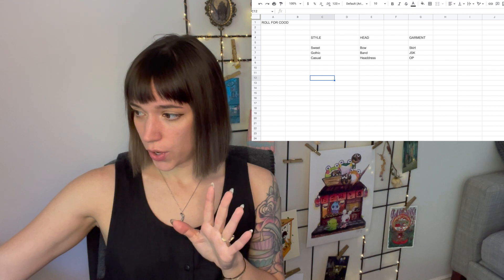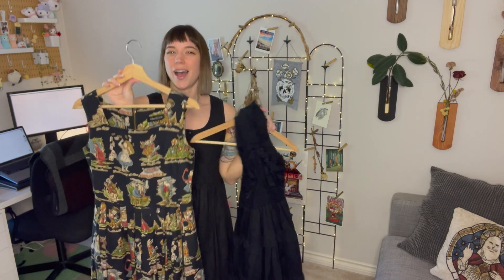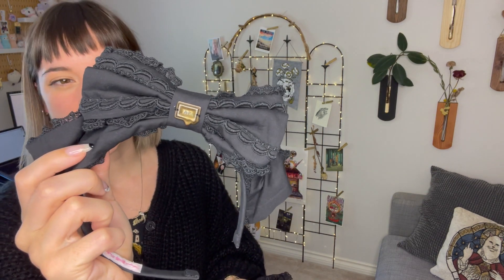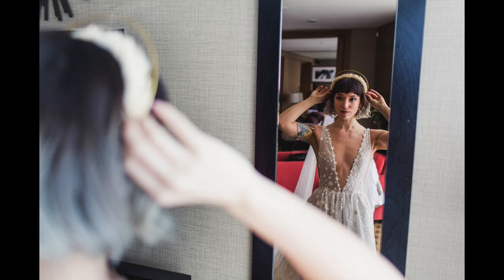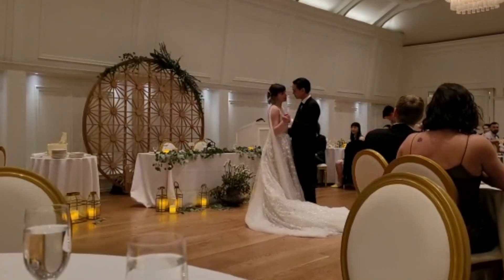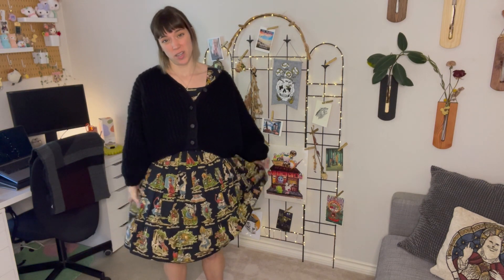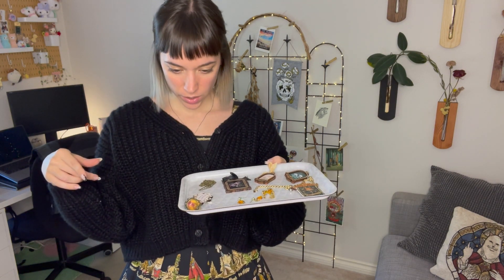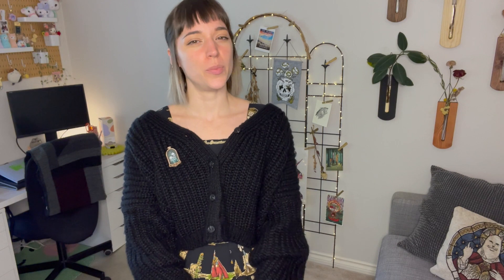Roll for Coord!!!!! also my wedding dress etc